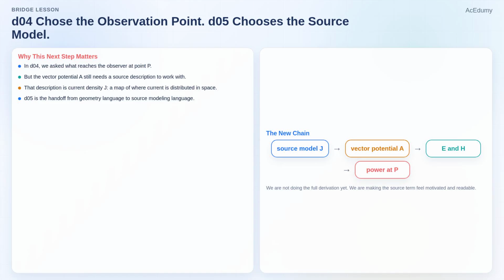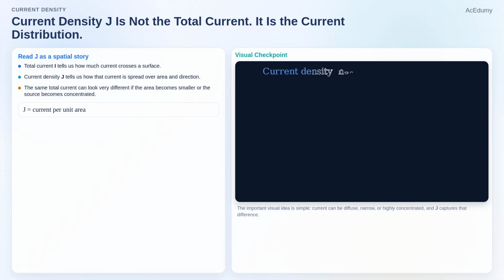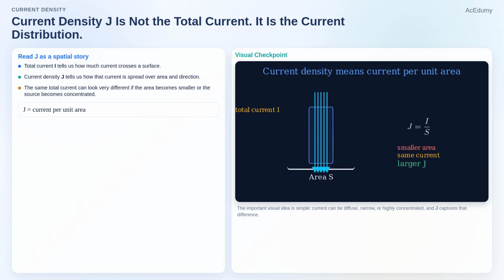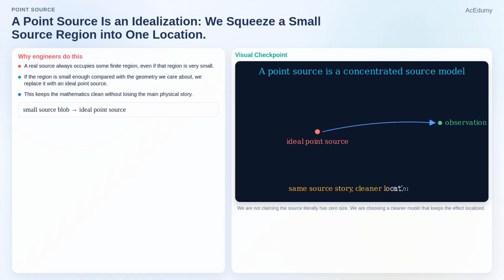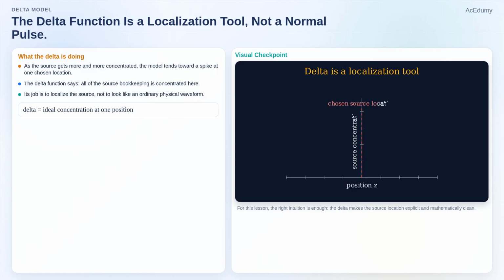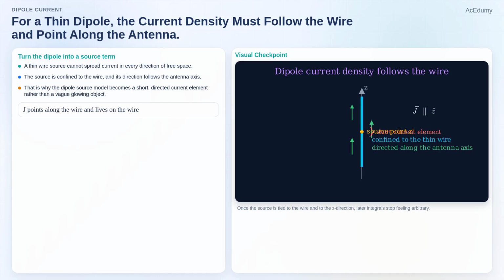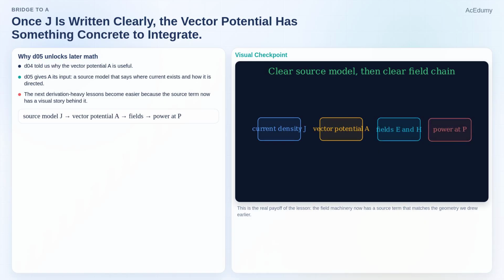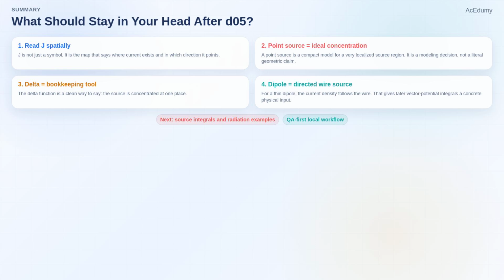Antenna Theory #05 | Current Density | Point Source and Dipole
This lesson turns source modeling into a clean engineering picture.

We explain what current density means, why a point source is an idealized source model, and how a thin dipole forces the current density story to follow the wire. We also connect the delta-function view to later radiation derivations.

Topics covered:
- why current density is not the same thing as total current
- point source as an idealized source model
- how a thin dipole shapes the current density picture
- why delta functions appear in source modeling
- how this sets up later antenna radiation analysis